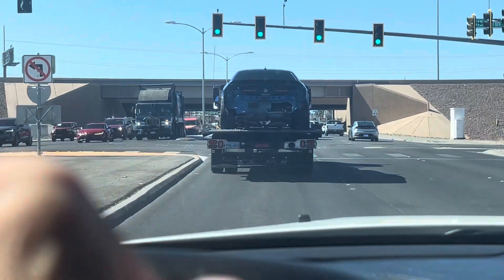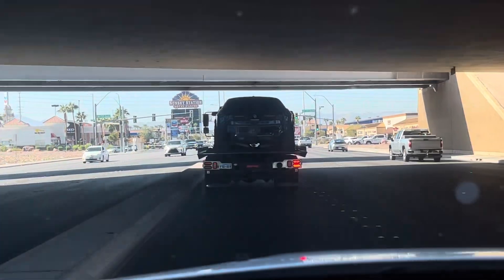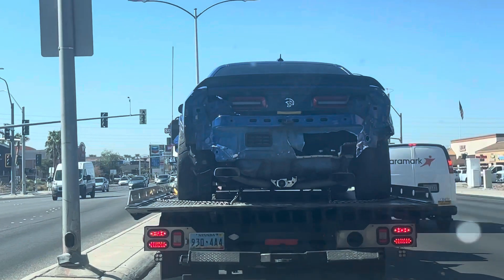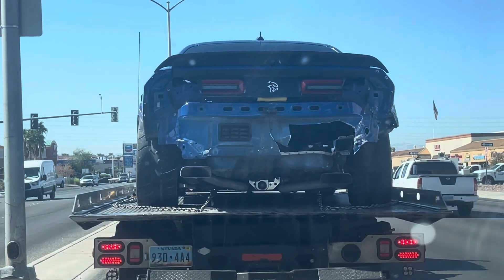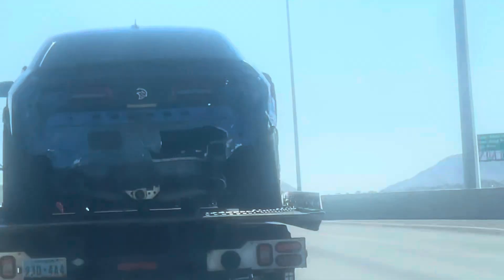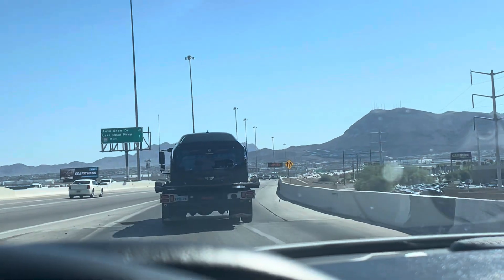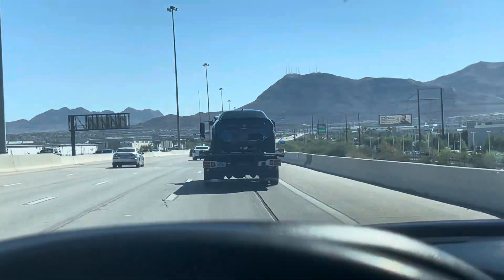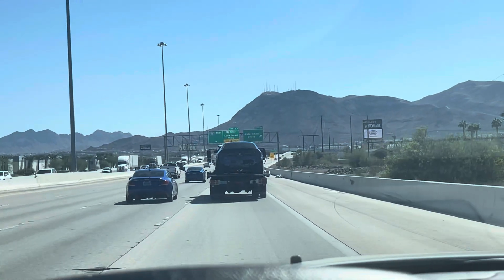HELLCAT REDEYE BODY SHOP FILES FOR BANKRUPTCY- CAR BROUGHT TO NEW BODY SHOP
Taking care of from one body shop to another after they told me they are closed and filing for bankruptcy protection